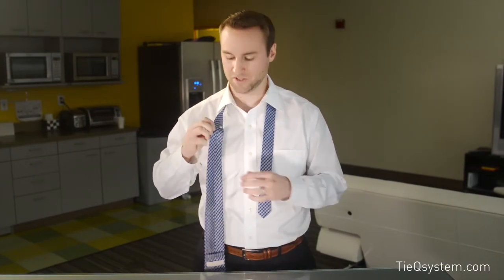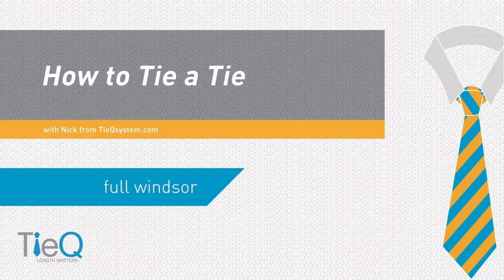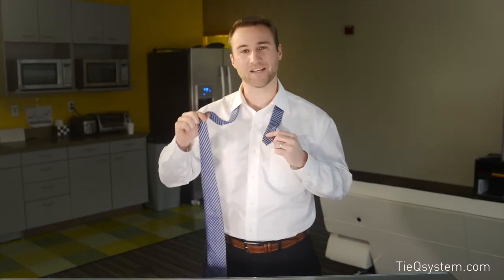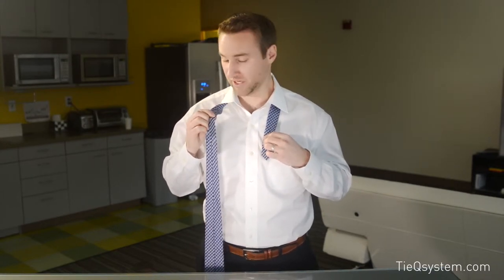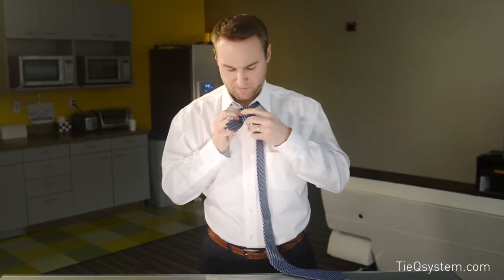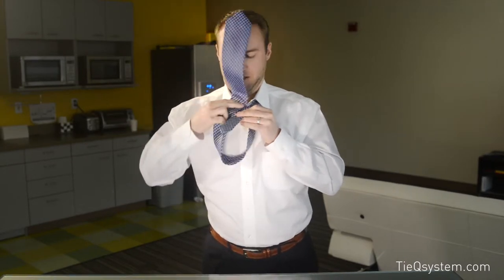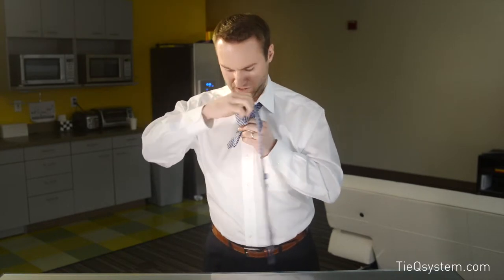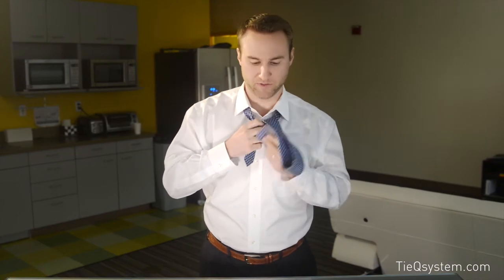How to Tie a Tie: The Full Windsor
Nick from TieQsystem.com shows you how to tie your tie using the Full Windsor knot style.

To make sure you get the right length every time, pick up the TieQ System

TieQ. Length matters.